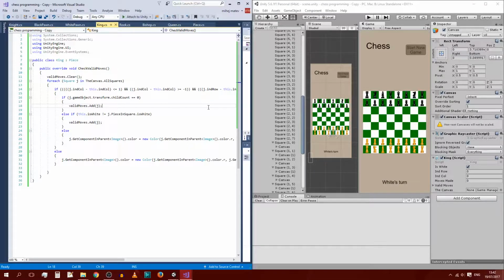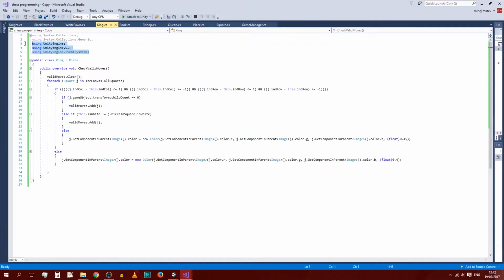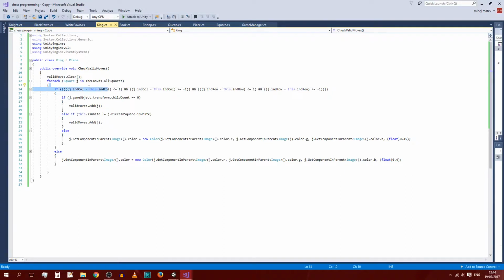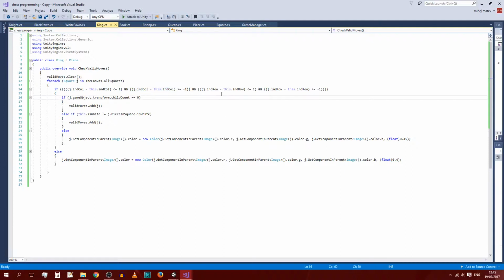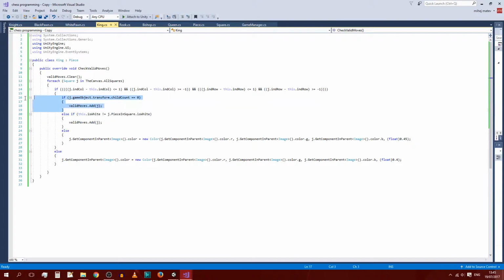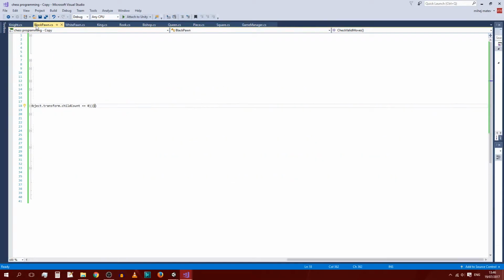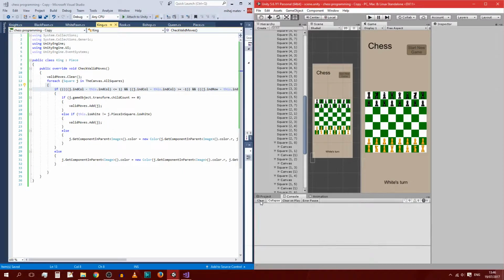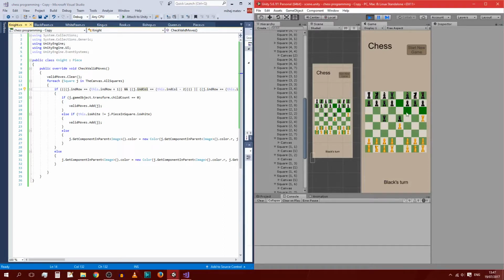Programming chess - lesson #19: He is the King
In this lesson we are developing the movement of the king pieces, so that they move the way they should in a chess game.